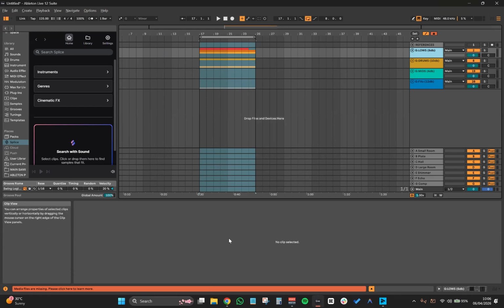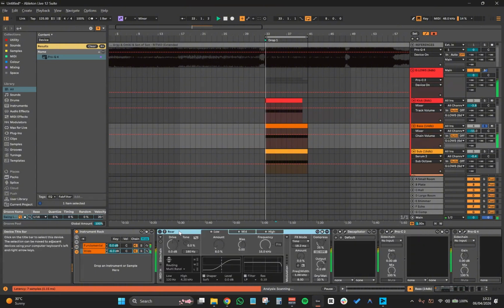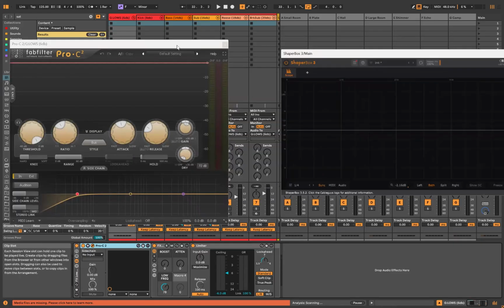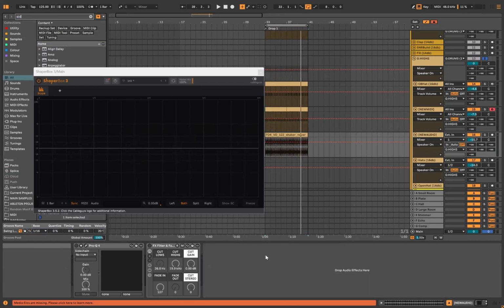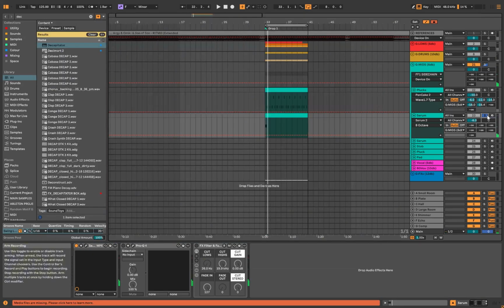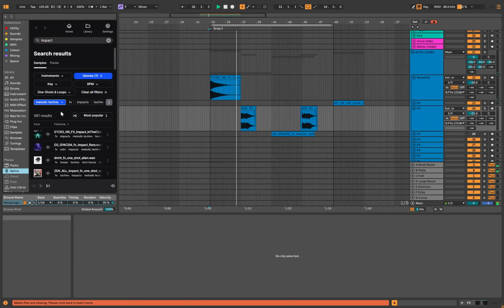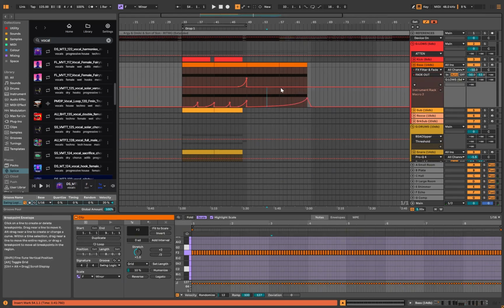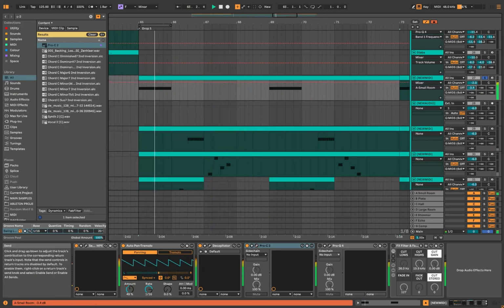How I Make Tracks: Template, Workflow & Results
In this video, I walk you through my process of using my Ableton template to create a melodic techno track.

You'll see my full workflow for music production, demonstrating how to produce tracks efficiently.

We'll cover everything from initial ideas to music arrangement, aiming to make music faster and produce a solid demo within your DAW.